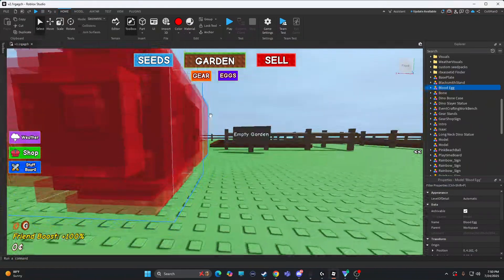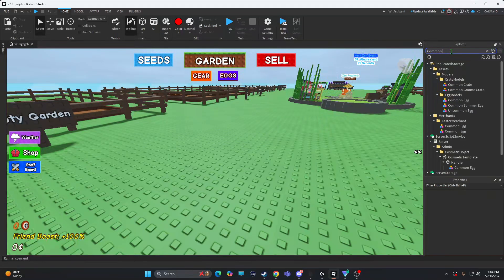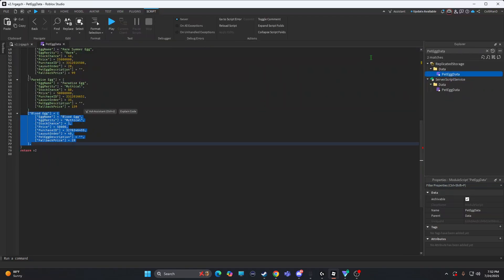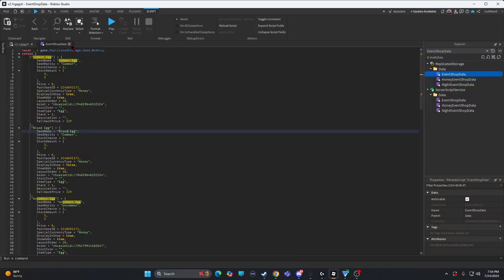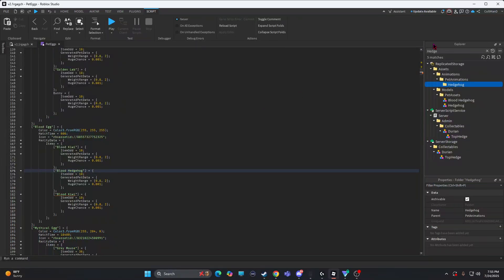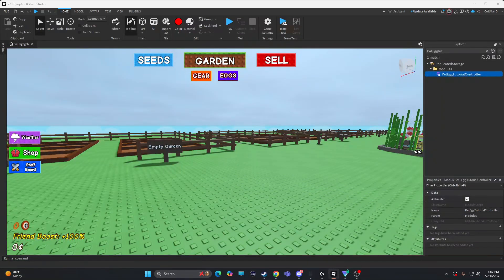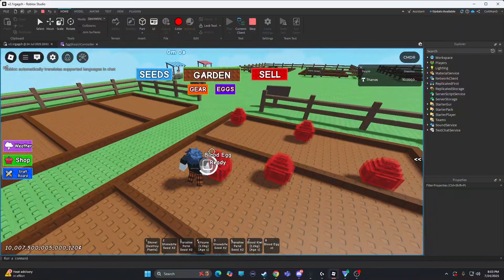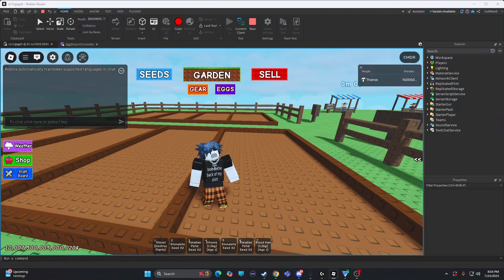How To Add Custom EGGS To Your Grow A Garden Copy/Modded/Uncopylocked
In This Video I Show You How To Add Custom EGGS To Your Grow A Garden Copy/Modded/Uncopylocked